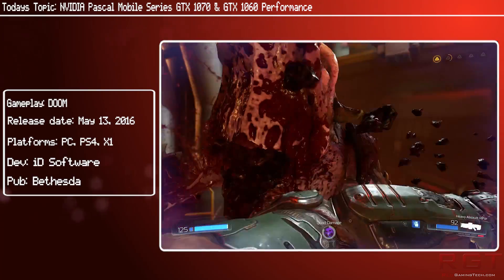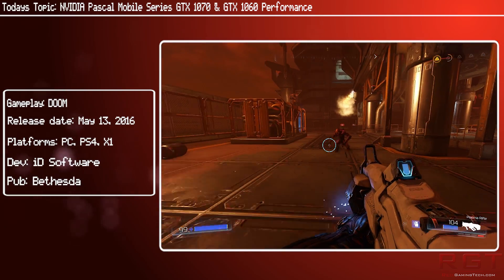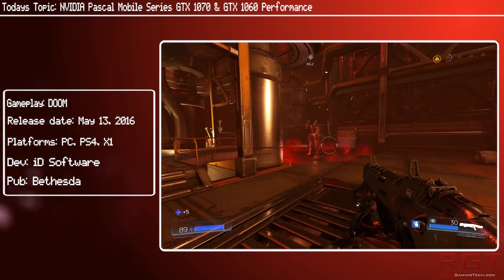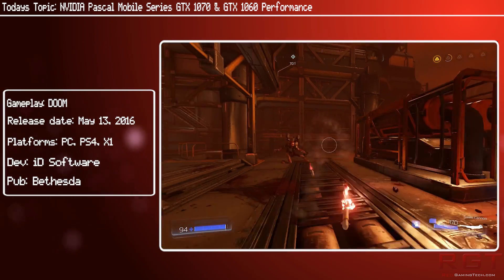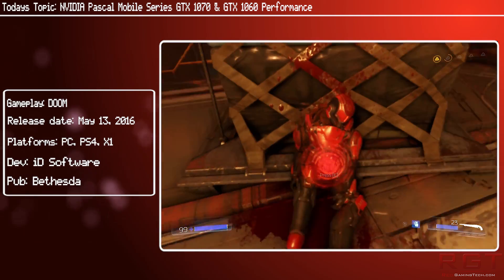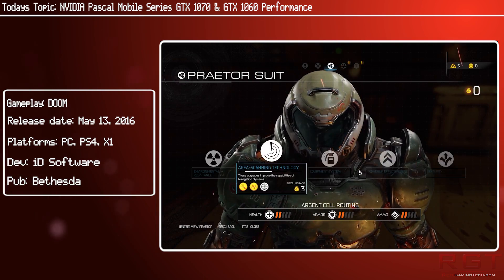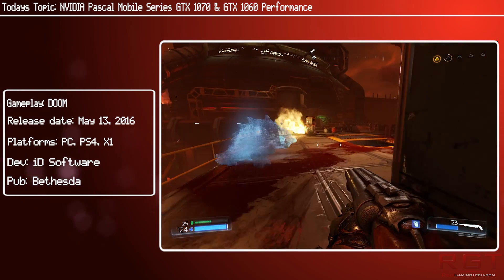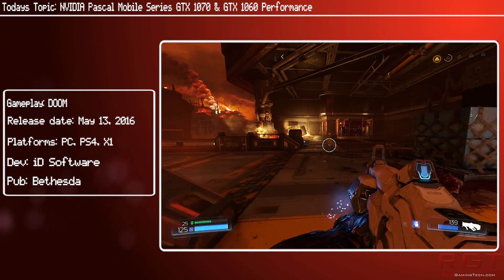NVIDIA Pascal Mobile Series GTX 1070 & GTX 1060 Performance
The Nvidia Pascal series 10 GPUs have mobile/notebook versions of the GTX 1070 and 1060, and now we have some performance specs for those cards.